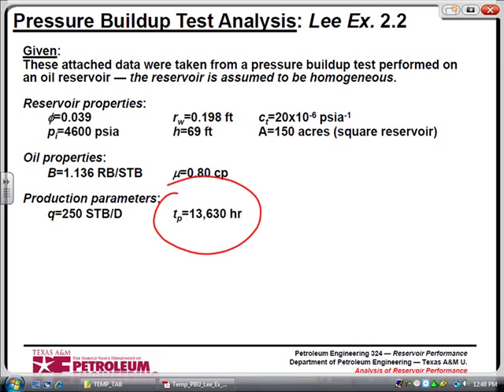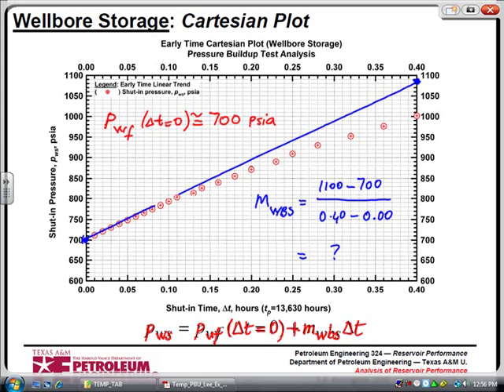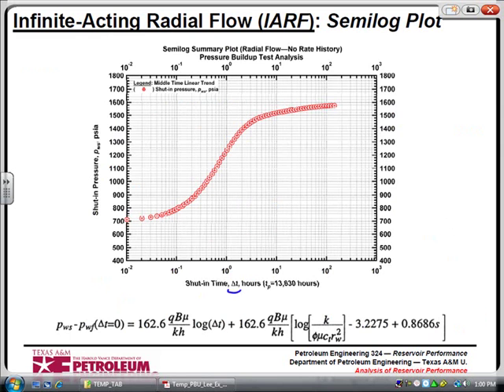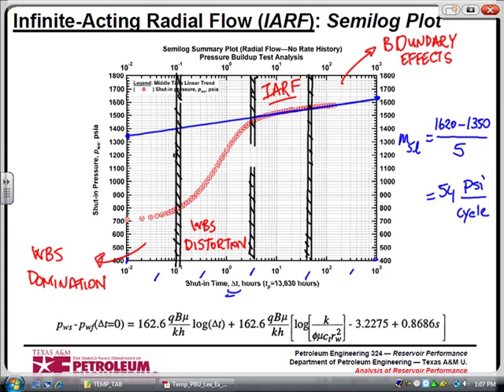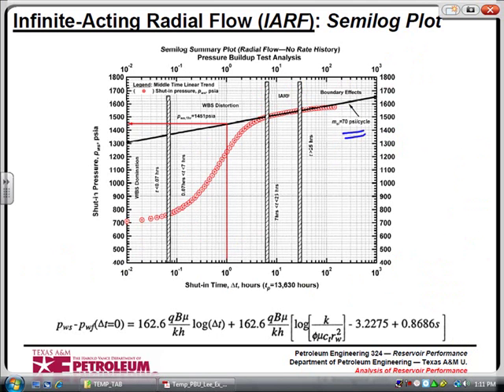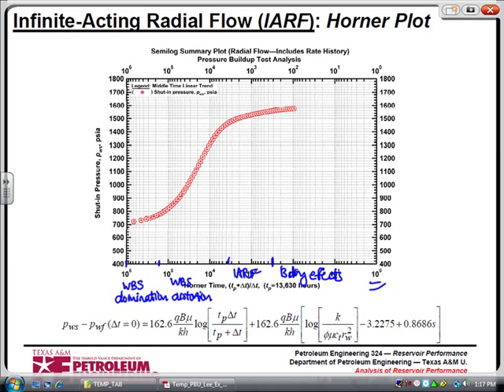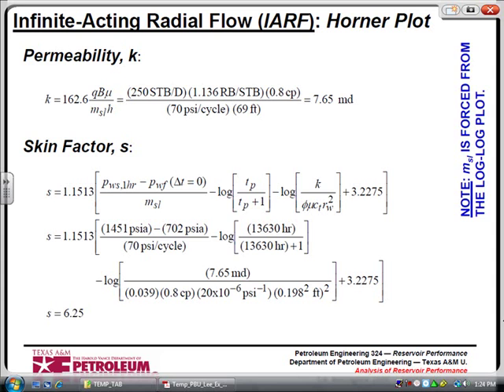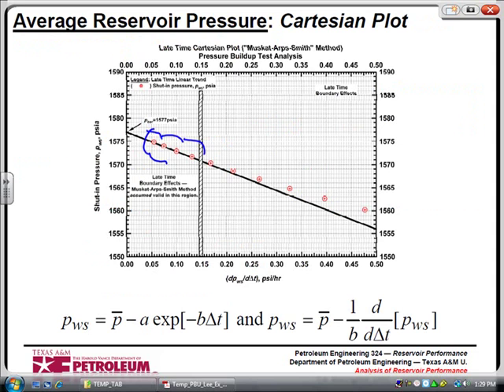Pressure Build up test analysis part 1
Pressure transient analysis: Pressure build up test analysis.
Lee text Example 2.2

Thomas A. Blasingame, Ph.D.,  P.E.

Petroleum Engineering series. Reservoir Engineering